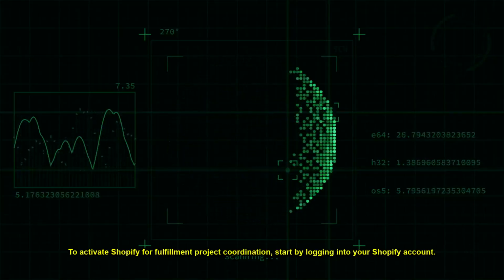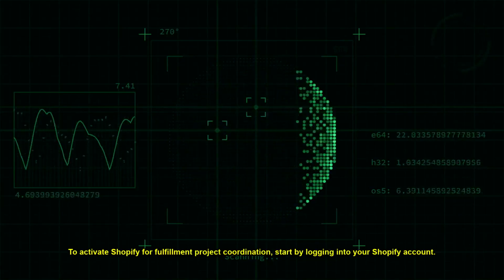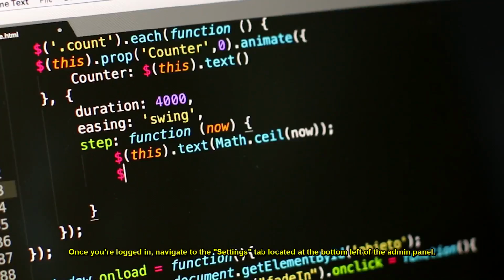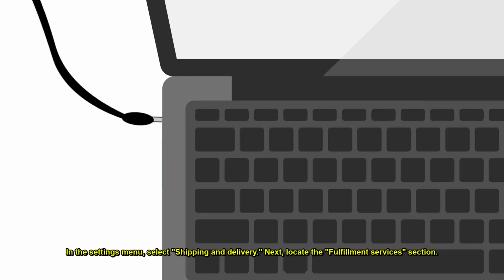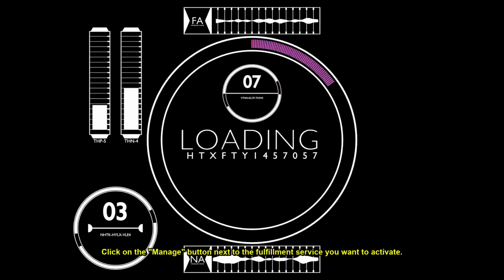How to activate Shopify for fulfillment project coordination - Quick Tutorial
Unlock the full potential of your Shopify store with our quick tutorial on how to activate Shopify for fulfillment project coordination! In this video, we’ll walk you through the essential steps to streamline your order fulfillment process, ensuring that your business runs smoothly and efficiently. Whether you’re a beginner or looking to enhance your existing setup, this guide will provide you with the tools you need to successfully coordinate your projects and boost your earnings.